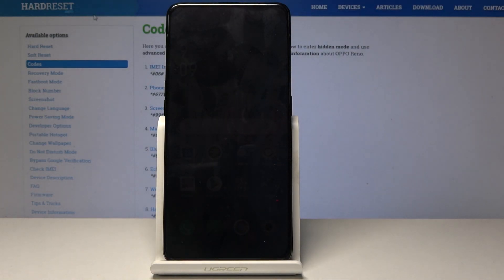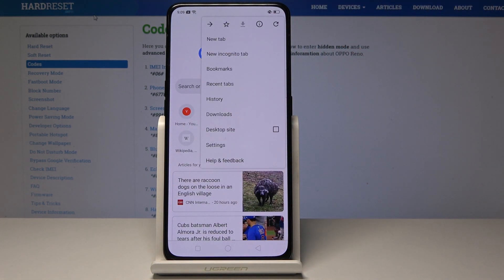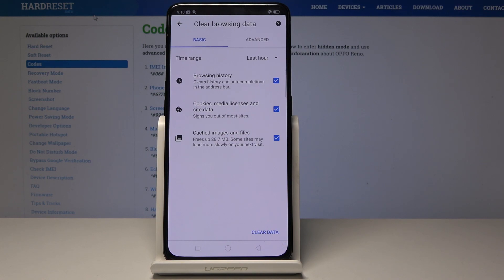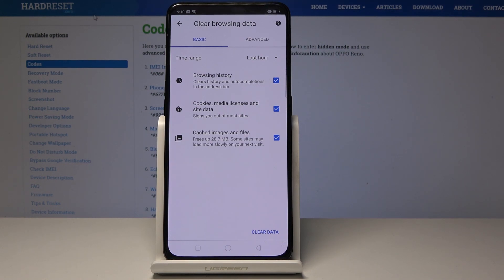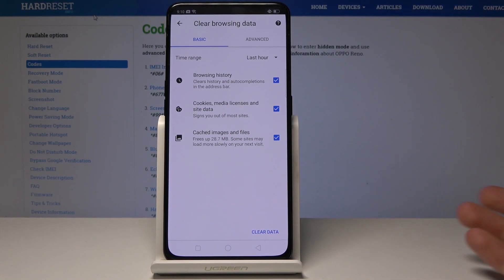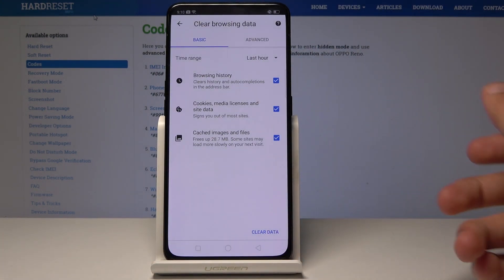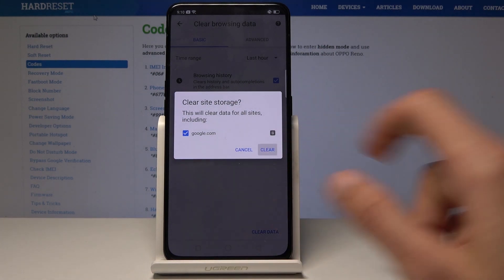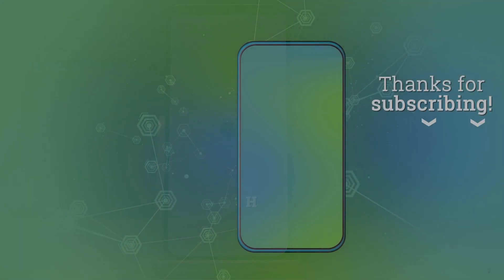How Reset Browser History in OPPO Reno - Clear Browser Data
In the presented video we show you how to smoothly delete cached files, cookies and site data of browser in your Oppo device. Learn more by watching the above instruction to successfully clear the list of visited webpages.

How to delete history browser in Oppo Reno? How to clear history in Oppo Reno? How to delete cookies files in Oppo Reno? How to clear cache in Oppo Reno? How to delete page history in Oppo Reno?